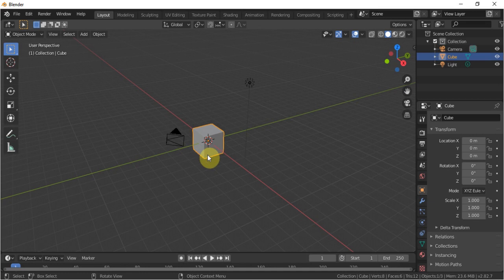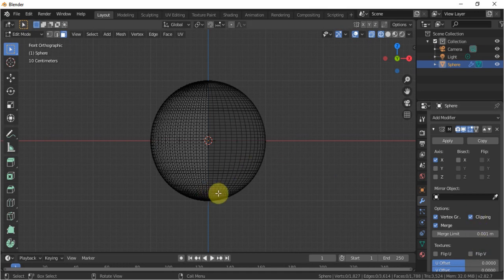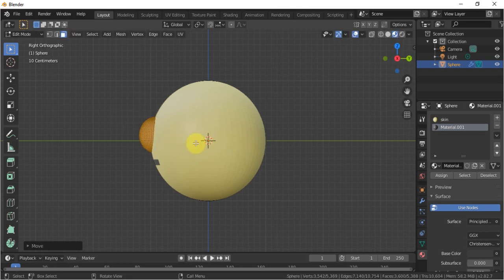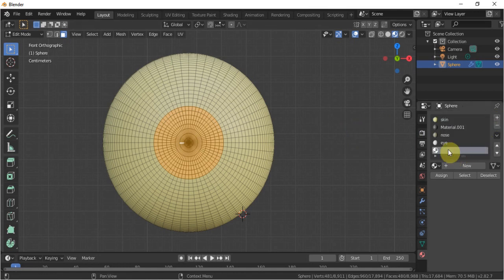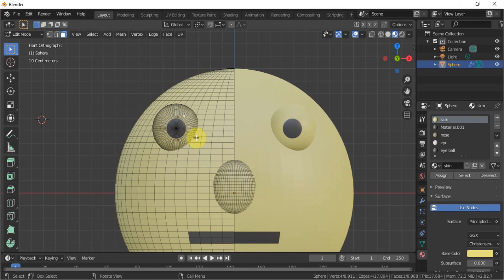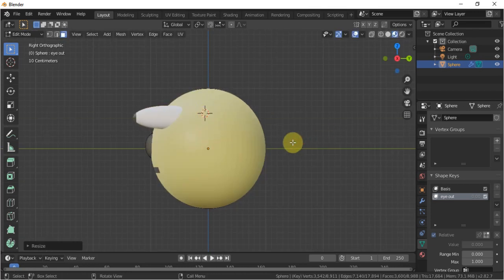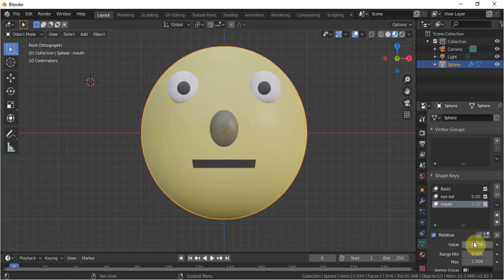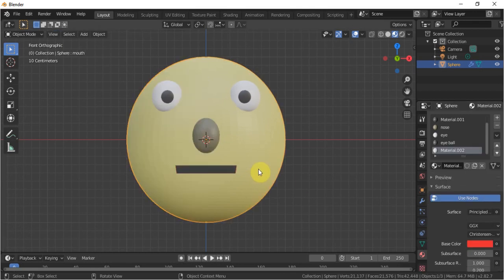Shape key Animation on Basic Character | How to Animate in Blender | Beginners tutorial 5 | HDsheet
Basic beginner tutorial about how to create facial animation with the help of shape keys in blender. it's a fifth lecture of learning animation series which will help you on how to animate cartoons on free software blender. tutorial content on how to make basic face how to make the eye, how sprite material, and how to animate with the help of shape keys in blender 2.8.